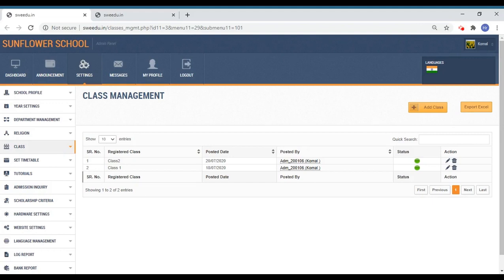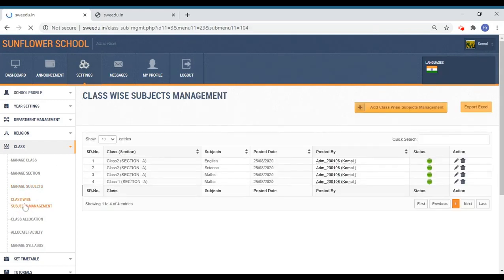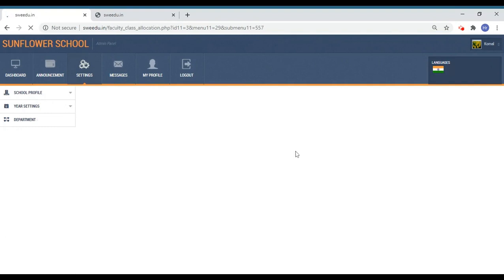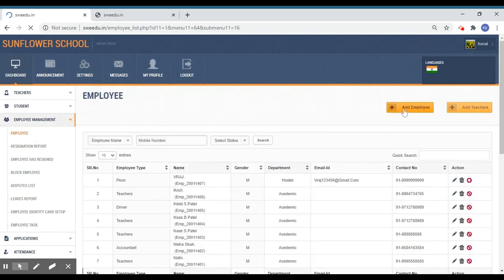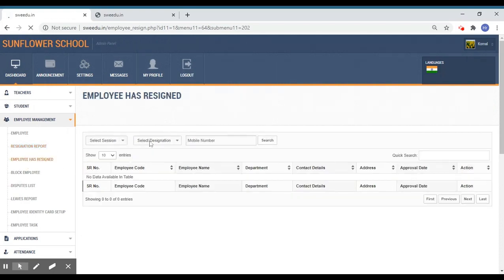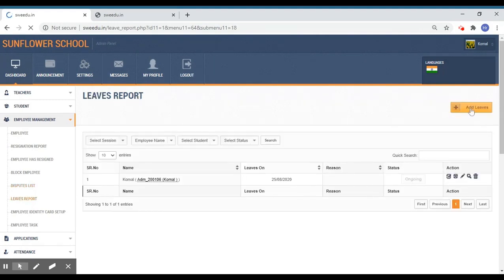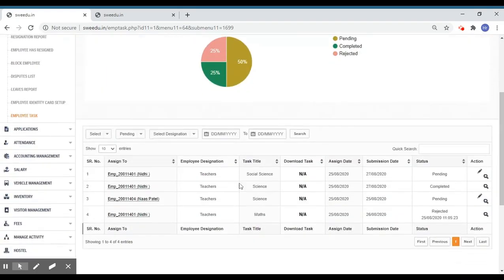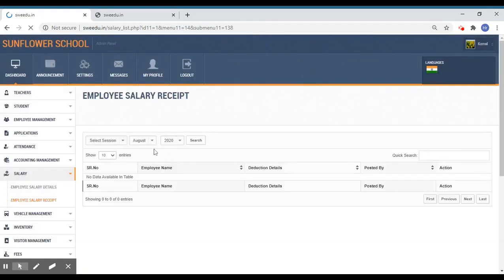About Sweedu Class and Employee Management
Here in this video, you will get to know about How to Setup Class and Employee details in our software.